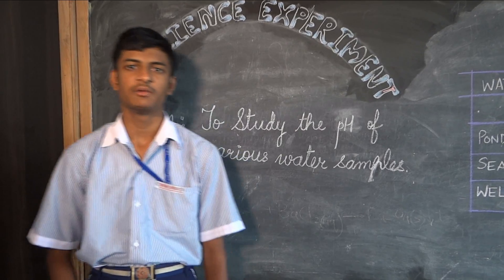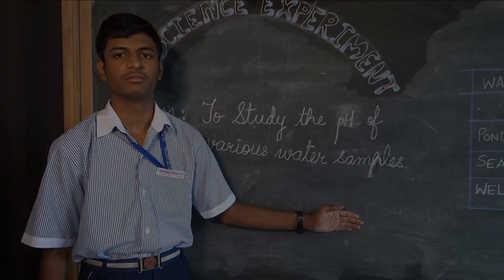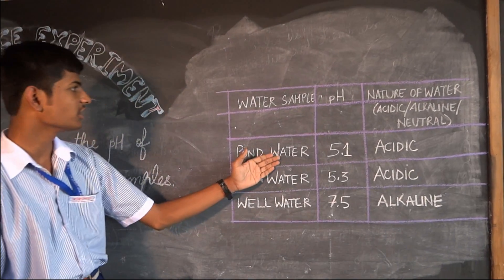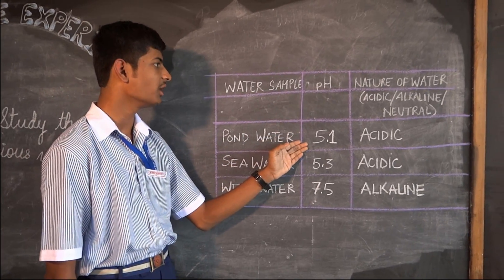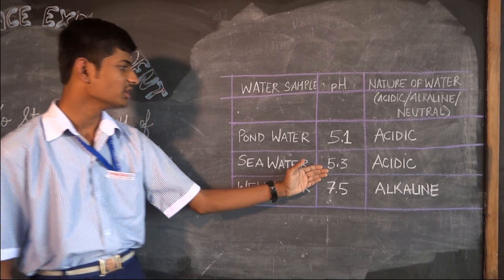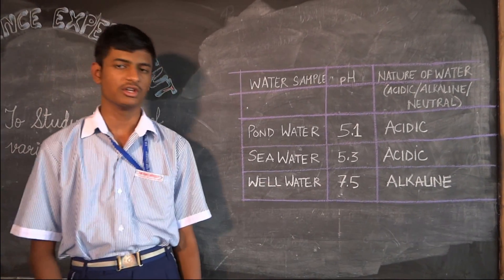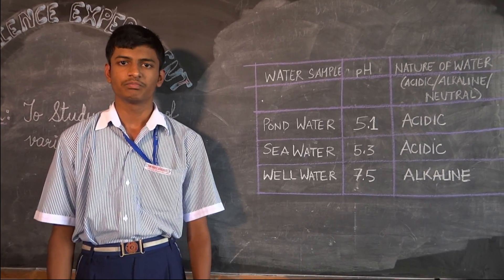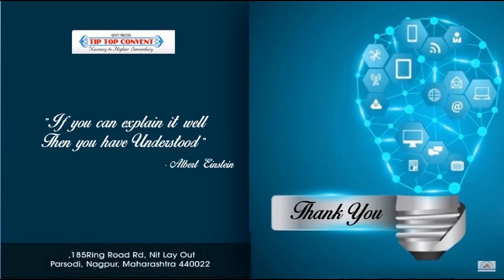JRC-EC 12th Biology Experiment 4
To study the pH of various water samples.